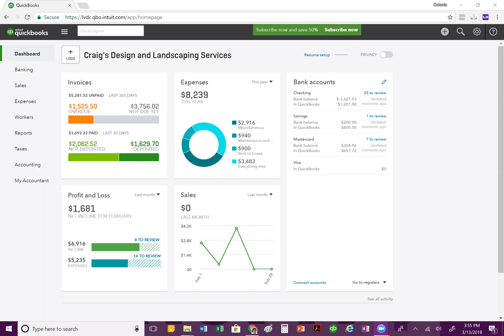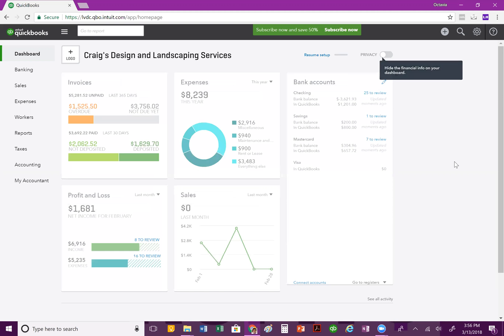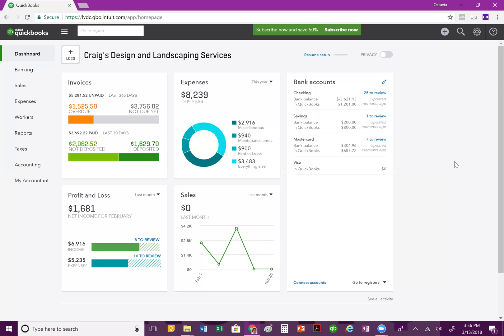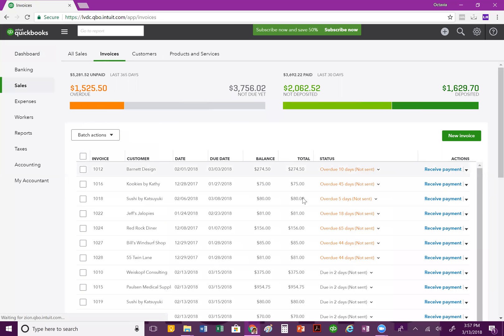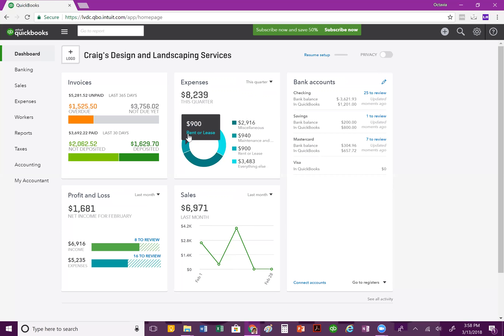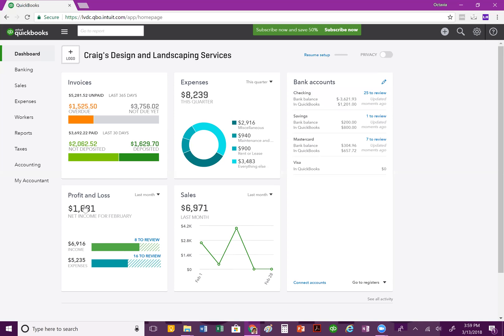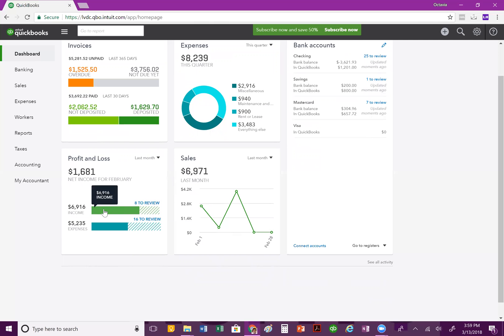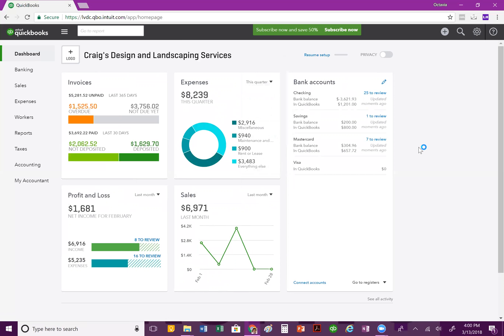How To Use The QuickBooks Online Dashboard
Octavia Conner is the CEO of Say Yes To Profits, a virtual CFO firm that helps consultants and service-based businesses have more money, more profits, and pay less taxes. For more information schedule a session today